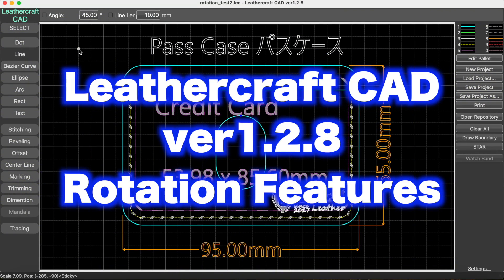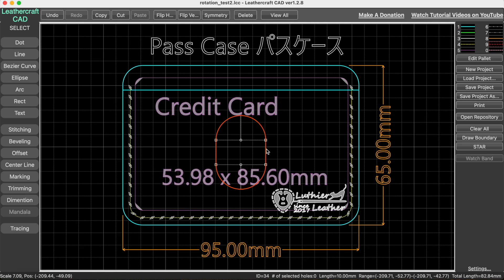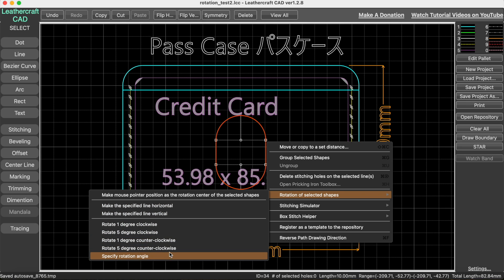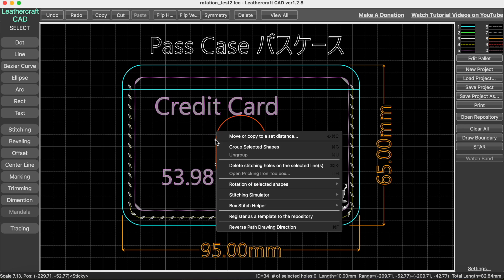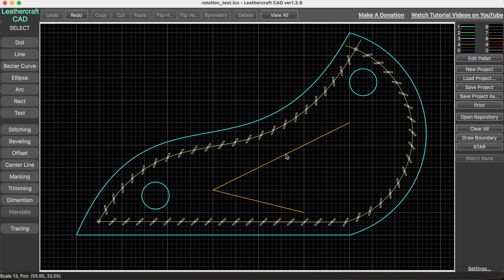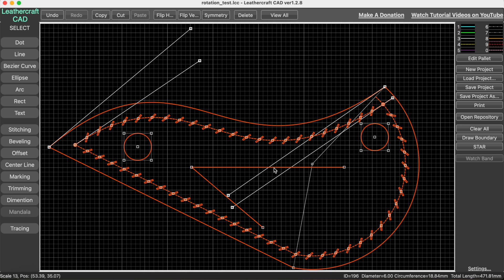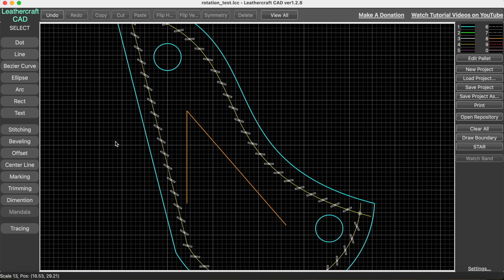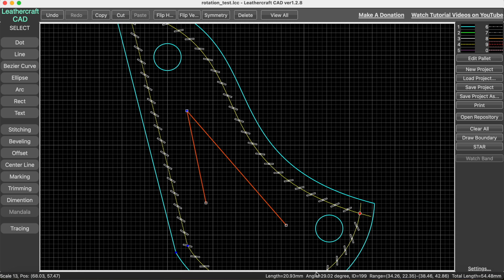[ENGLISH] Leathercraft CAD v1.2.8 - Added rotation features - December 11, 2023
Leathercraft ver1.2.8 includes the following updates:

- The previous versions only supported rotation of limited shapes but from this version all the shapes can be rotated.
- Rotation can be done by keyboard hot keys [ ] { } or from the right-click menu.
- There are features to rotate shapes by making a specified line horizontal or vertical.

Please watch the video for more details.

Leathercraft CAD is a free CAD software specifically designed for leathercraft pattern drawing. It has a lot of leather craft related features that none of those existing generic purpose CAD software have. At the same time, it’s very simple to use even for beginners or non-experienced CAD users. It runs on Windows OS and macOS.